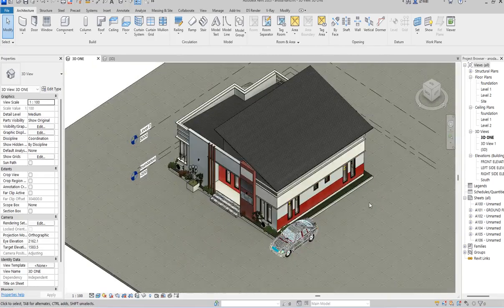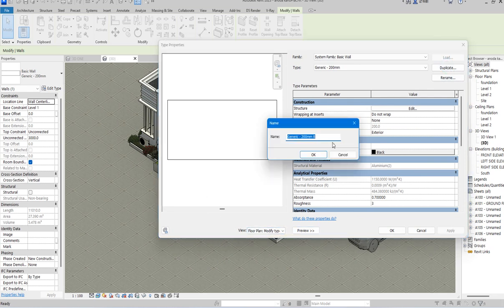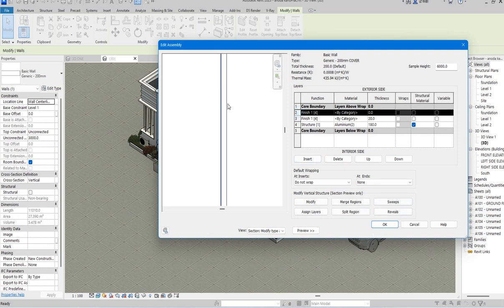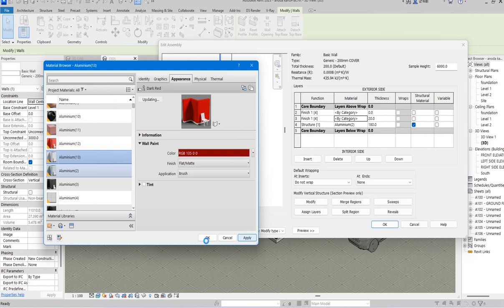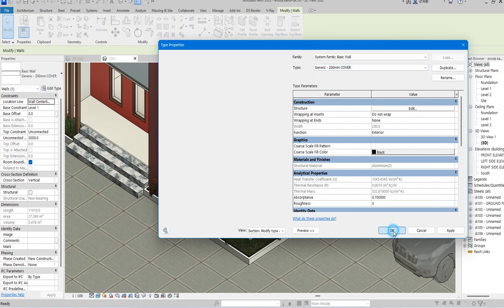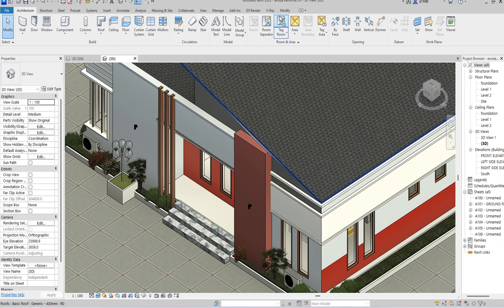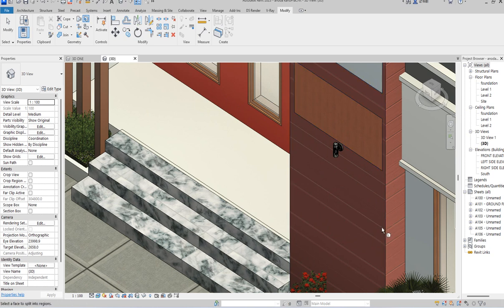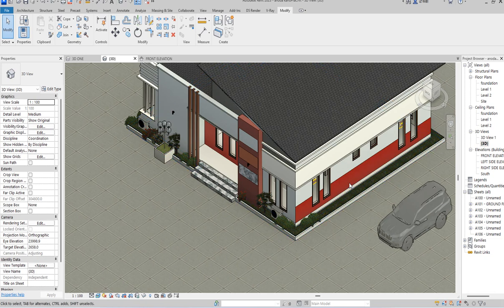How to Create Colors on a Single wall in Revit Project